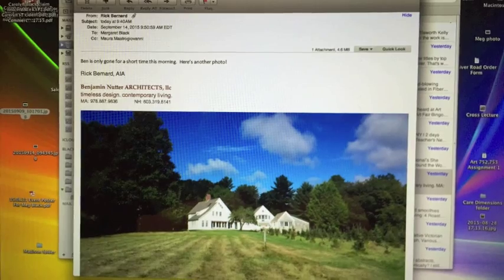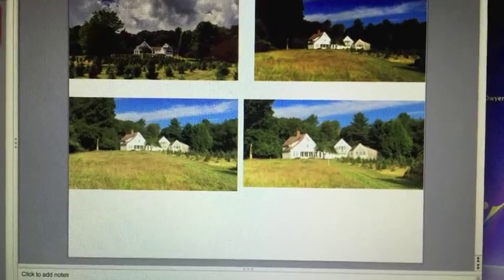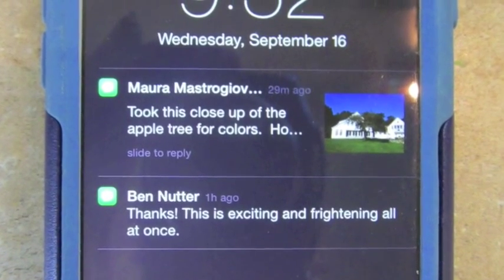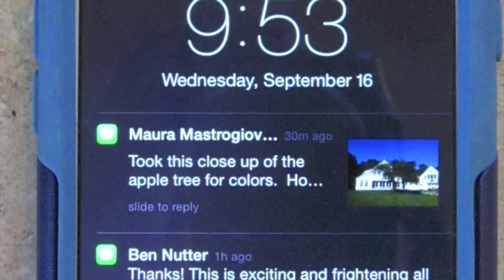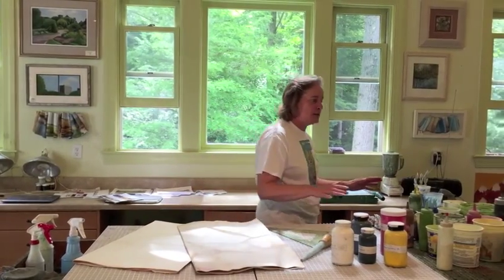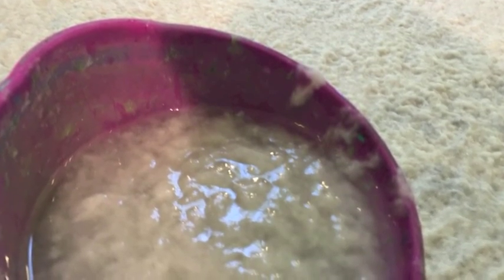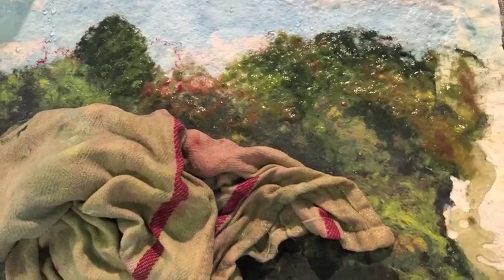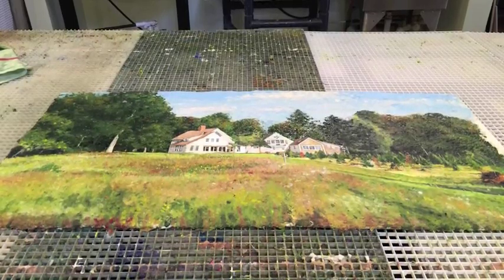Ben's Surprise Painting